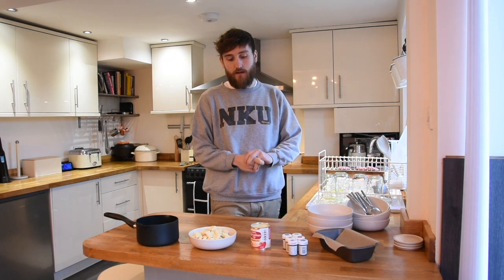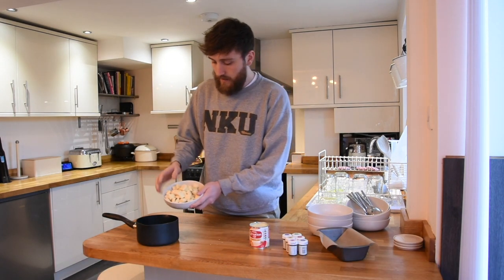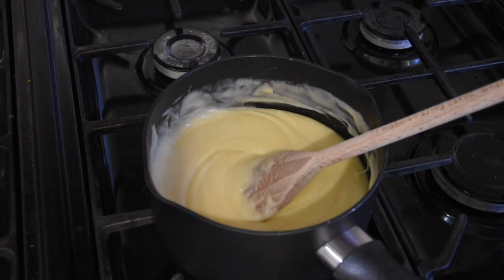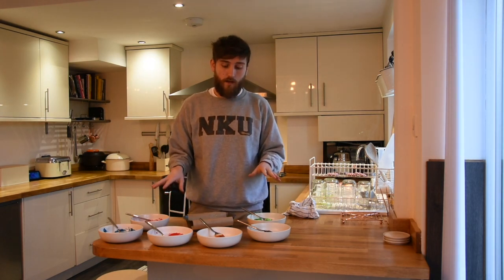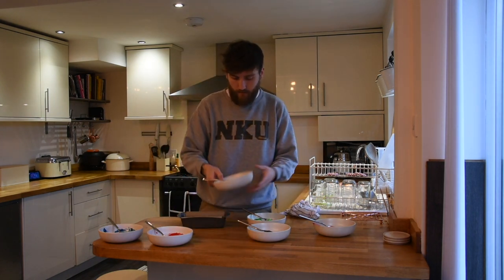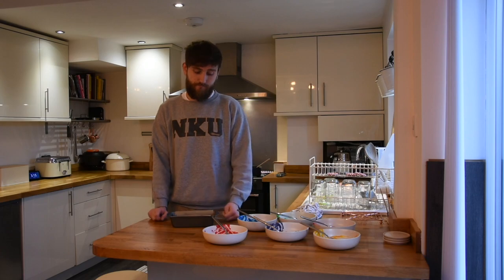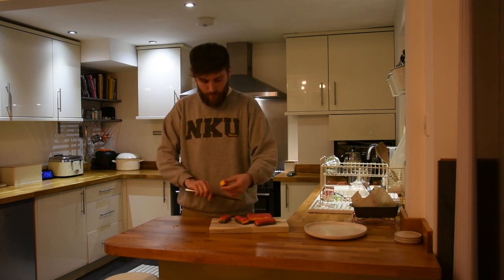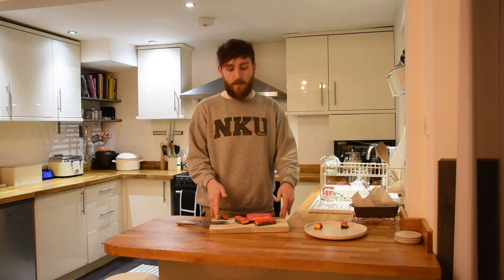How to make Rainbow Fudge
Make Rainbow Fudge this blue Monday with Seb!